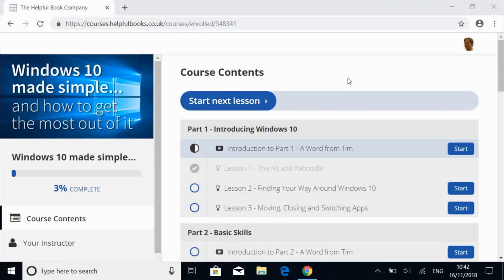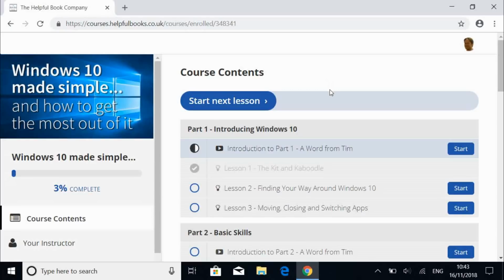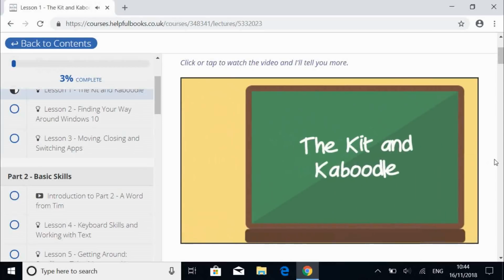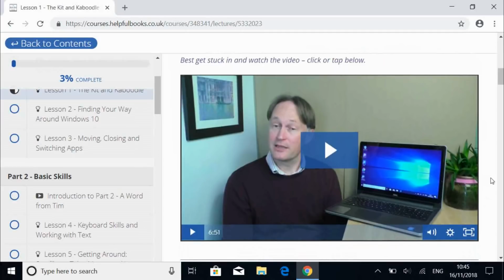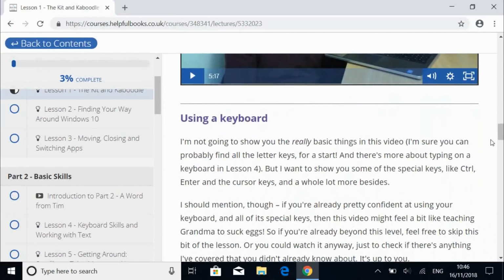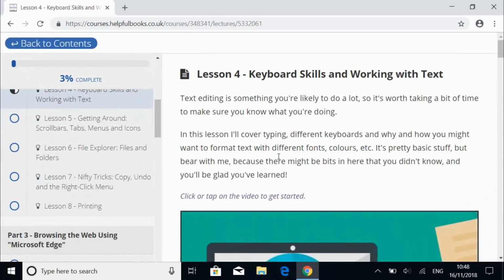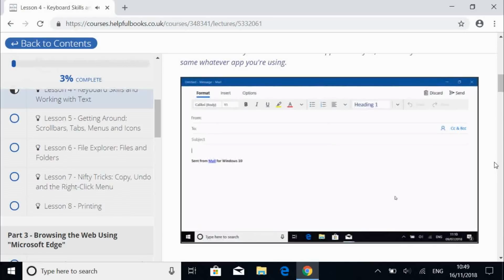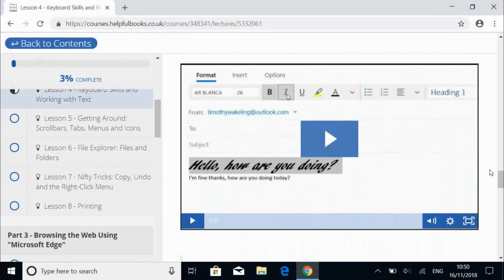Windows 10 Made Simple - what's it like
Here's a quick rundown on how the Windows 10 Made Simple course works - you can read more about the course at:
(but only until 5pm Friday 30th November 2018)